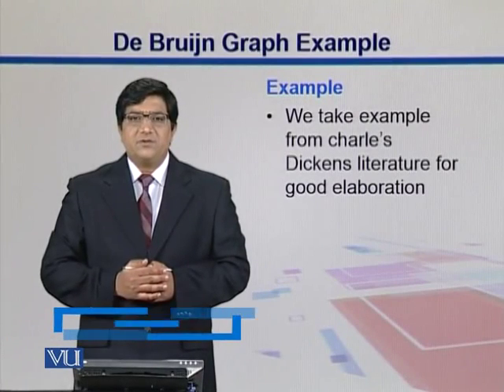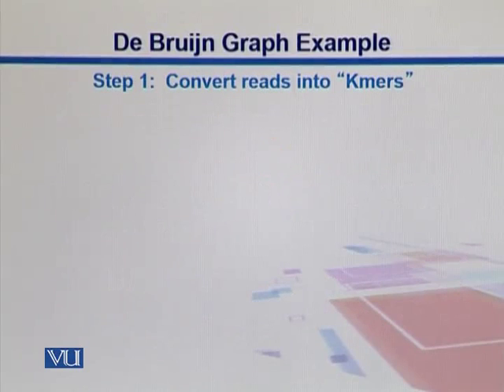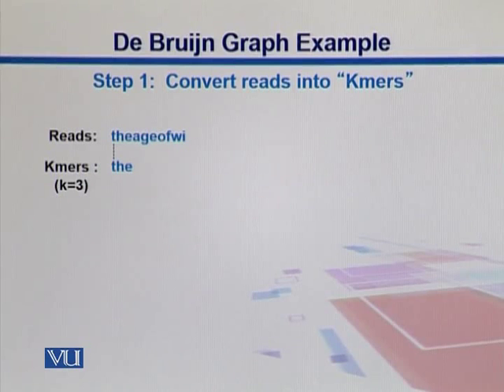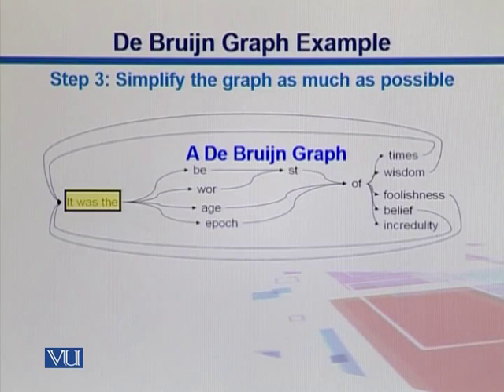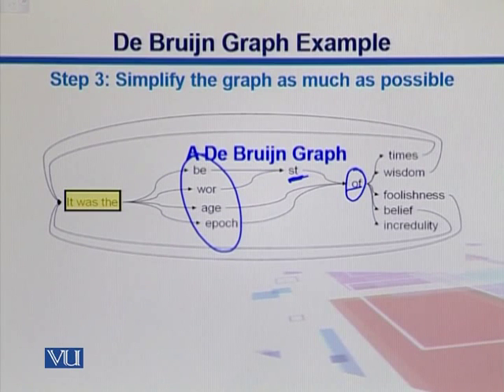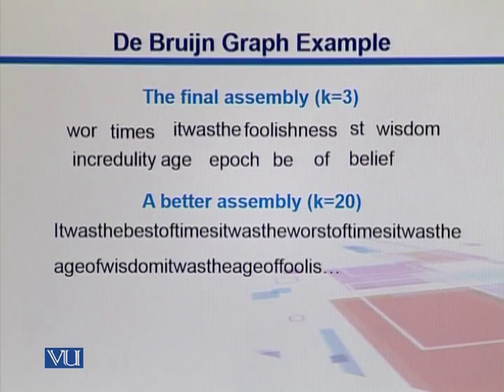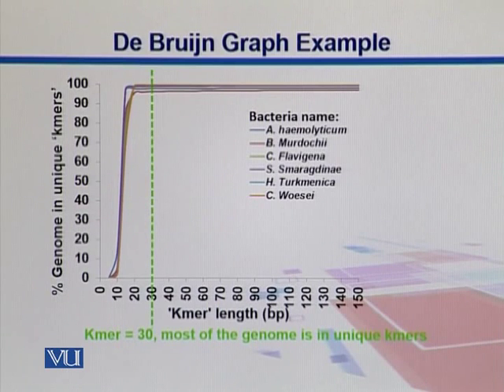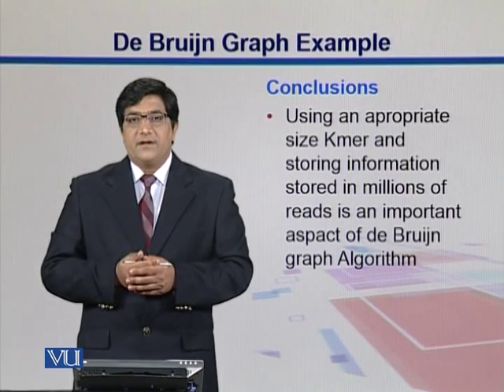BIF733_Topic094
Topic: 94 - De Bruijn Graph Example